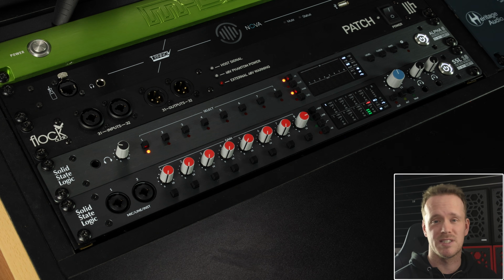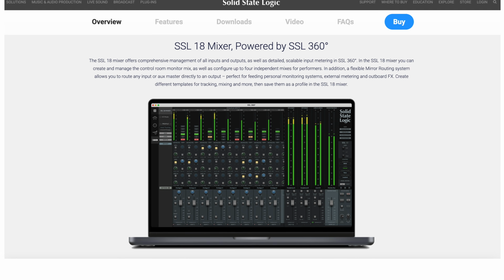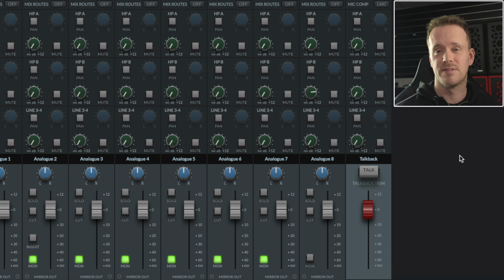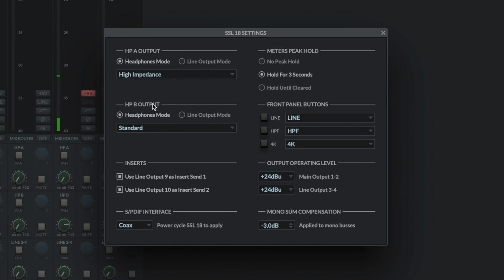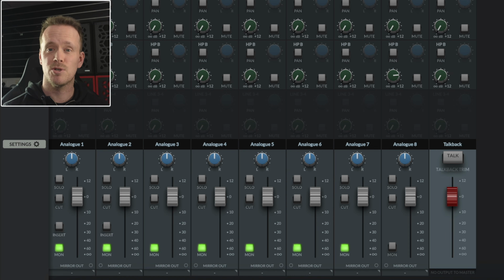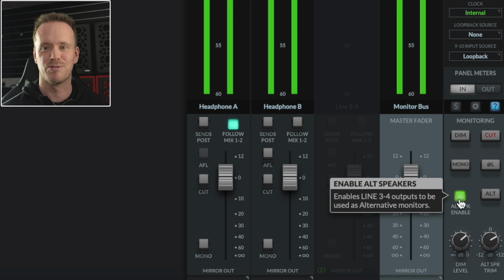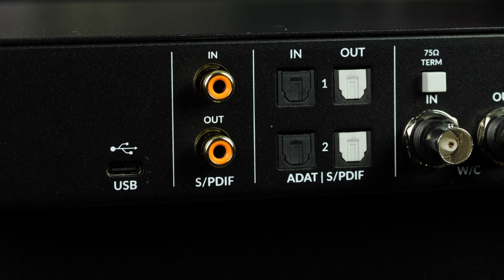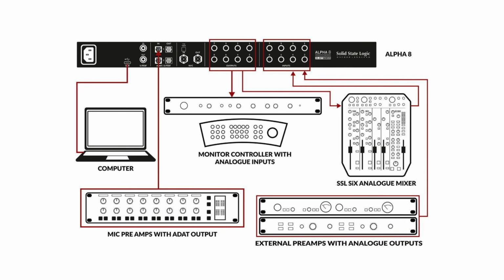SSL 18: Best Interface under £1000?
SSL's new 18 interface, launched alongside the Alpha 8 Interface expander, presents an exciting option for studio owners looking for a high-quality yet affordable interface option for their recording and mixing needs.

It's extremely feature-packed and when couple with the Alpha 8 expander, gives a large number of analogue and digital connectivity options that rivals most other options costing many times more.

Is this the best interface under £1,000?

Other gear featured in this video:
Lewitt Ray - Mic used to record voice